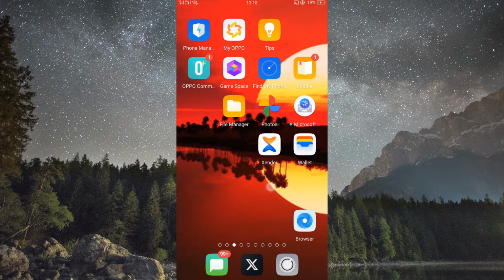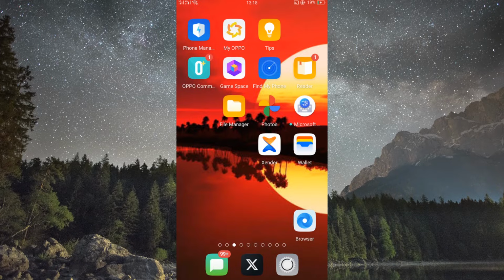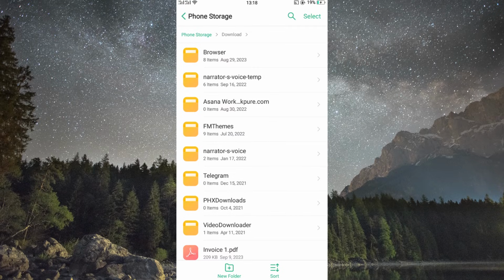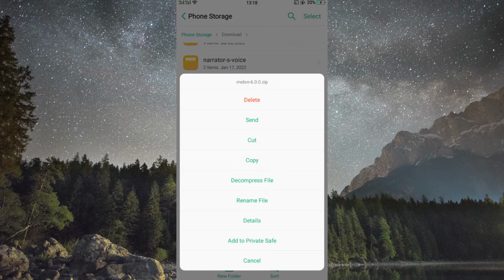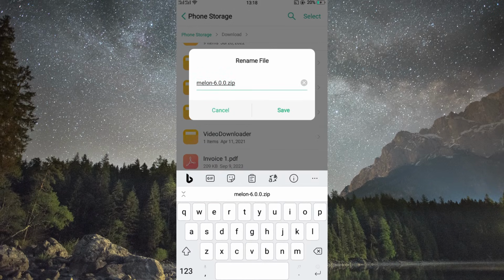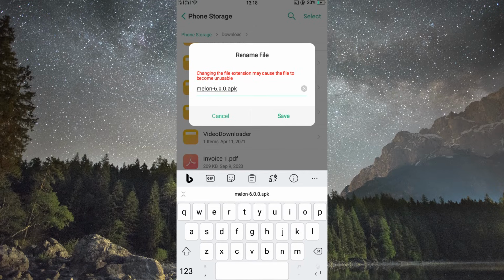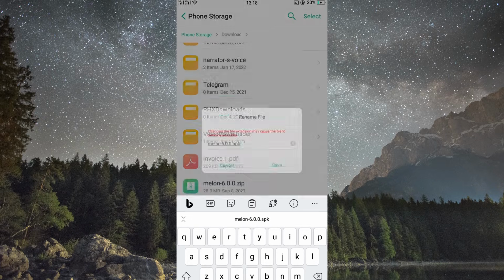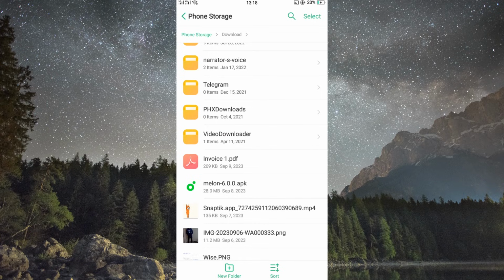How To Convert ZIP to APK on Android (2025) - Easy Fix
How To Convert ZIP to APK on Android

Want to turn a ZIP file into an APK on your Android phone? This video explains how to convert ZIP to APK on Android, so you can install apps packaged in ZIP format.

Many users download app files as ZIPs and need to extract and convert them before installing. This affects anyone trying to install unofficial or backup apps on their Android device.

➤ convert ZIP file to APK on Android phone
➤ extract and install APK from ZIP Android
➤ use file manager app to turn ZIP into APK
➤ open ZIP and get APK file on Android
➤ how to change ZIP extension to APK Android
➤ fix can’t install APK from ZIP file Android
➤ best apps to convert ZIP to APK Android
➤ troubleshoot ZIP to APK conversion issues Android

Applies to: Android phones and tablets.